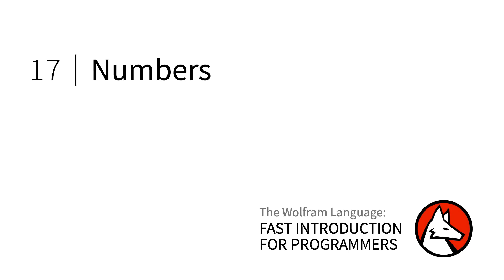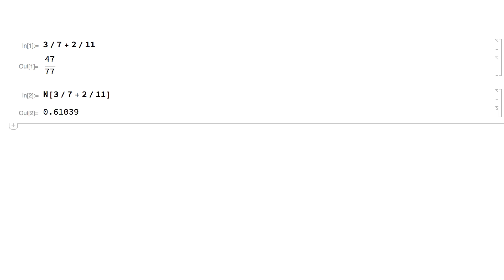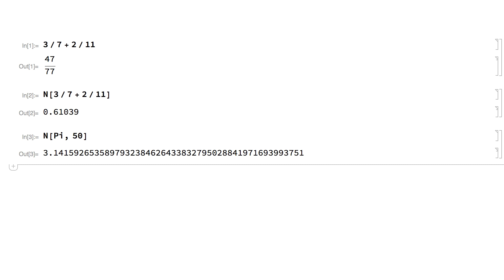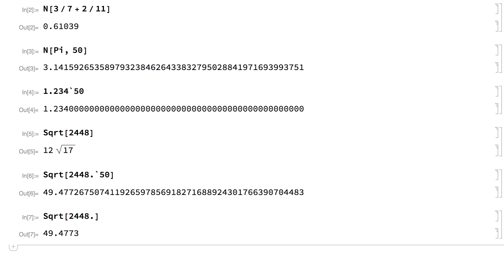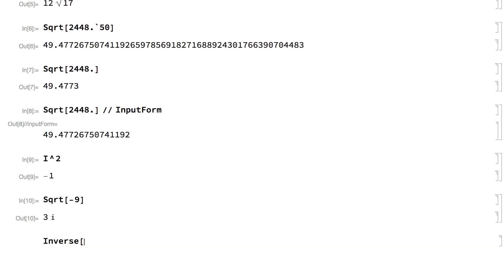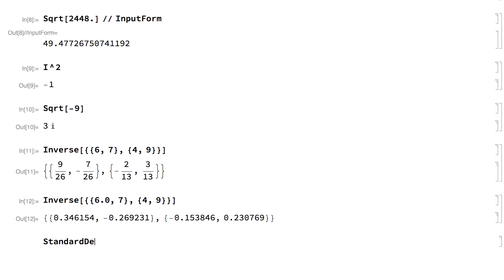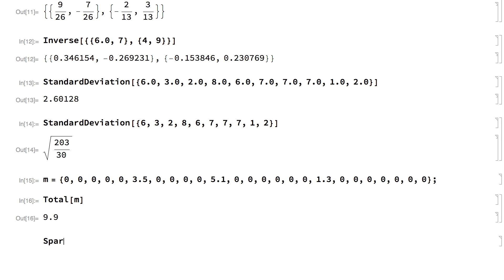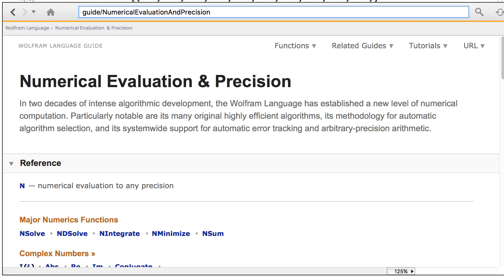Fast Introduction for Programmers: Numbers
This video talks about numbers—different types and precision levels. Numbers can be exact, approximate, complex or imaginary and used for computations in a number of different ways in Wolfram Language.

Learn to program in Wolfram Language—fast. This series of short videos is intended for programmers new to Wolfram Language.